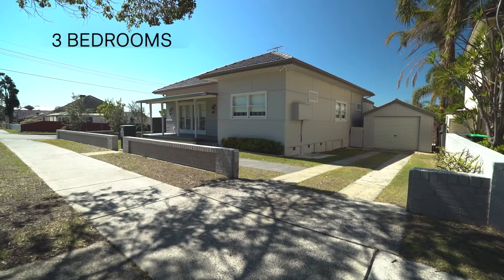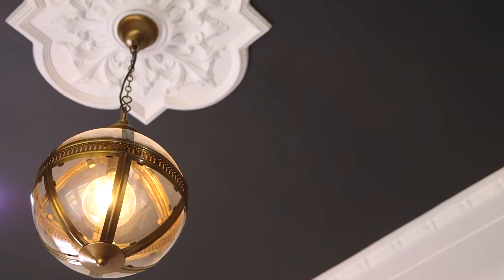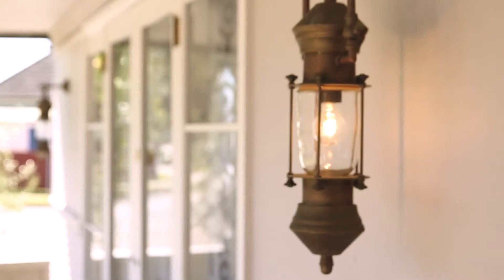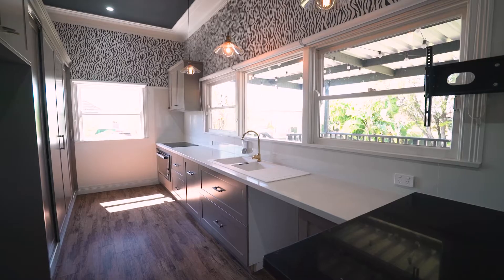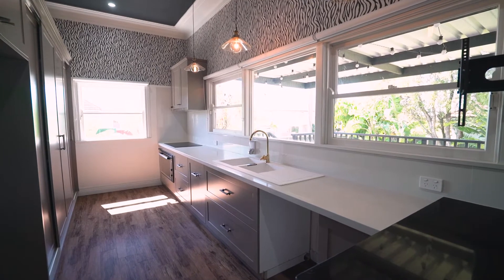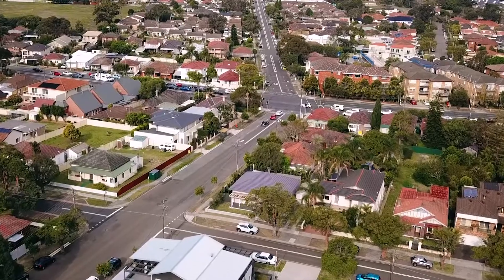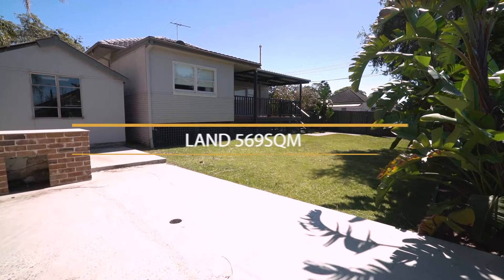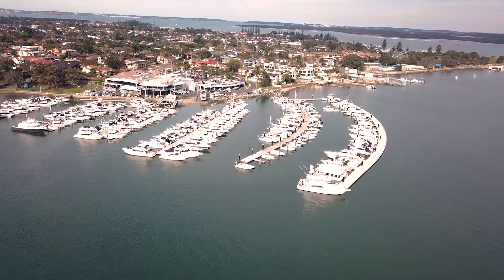48 Harris Street Sans Souci - SOLD $1,480,000